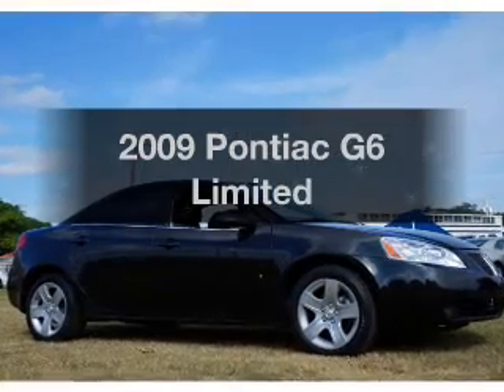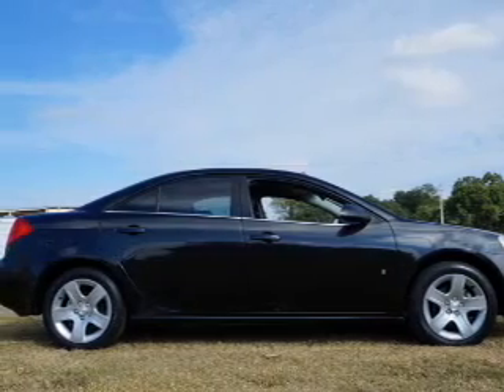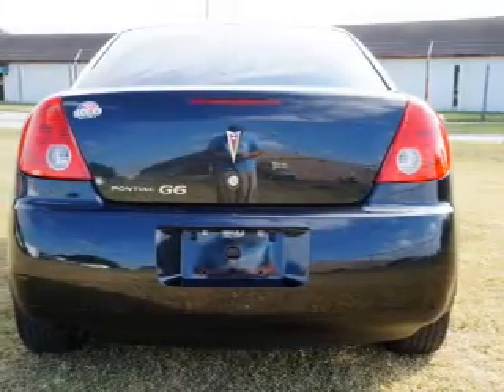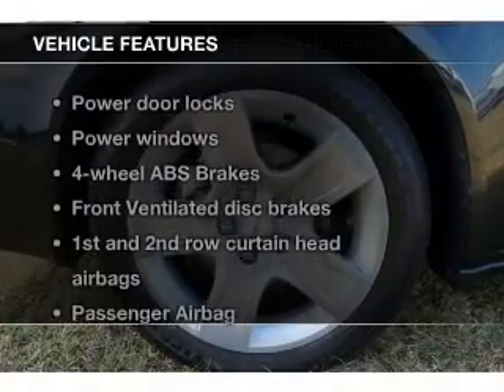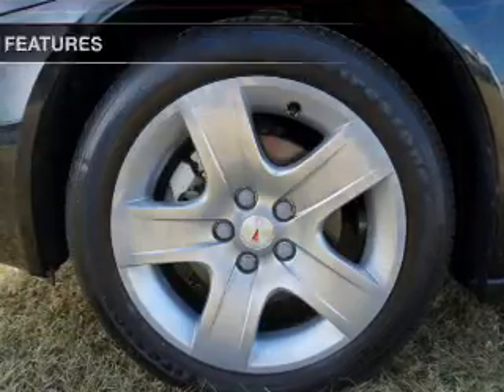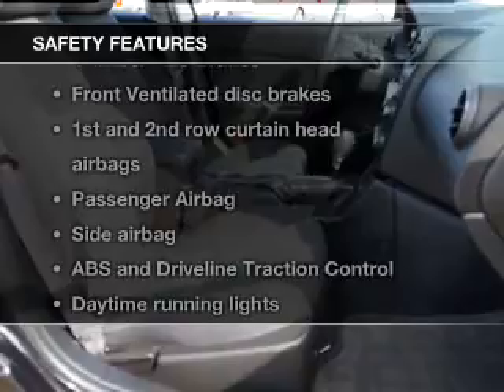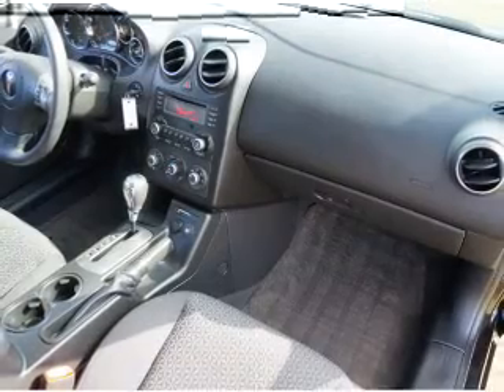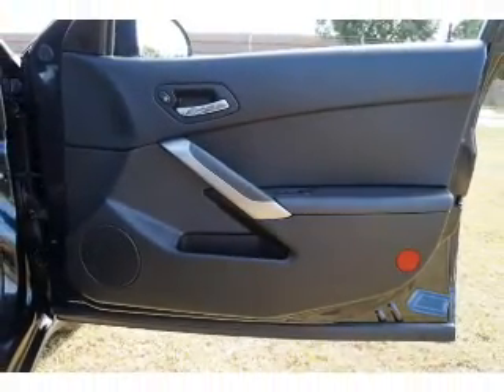2009 Pontiac G6 - Winter Haven FL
Year: 2009
Make: Pontiac
Model: G6
Trim: Limited
Engine: 2.4 liter inline 4 cylinder 16 valve
Transmission: Automatic
Color: Carbon Black Metallic
Mileage: 32615
Address:
1555 1st St S